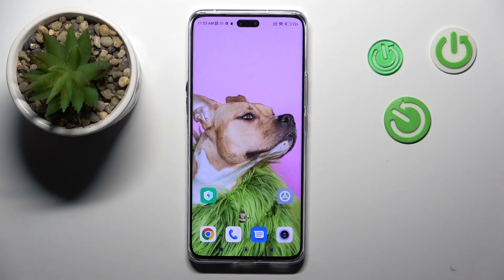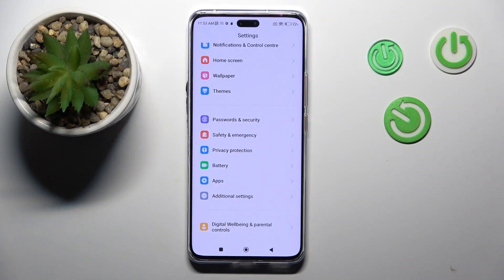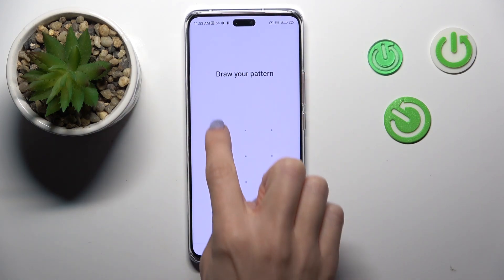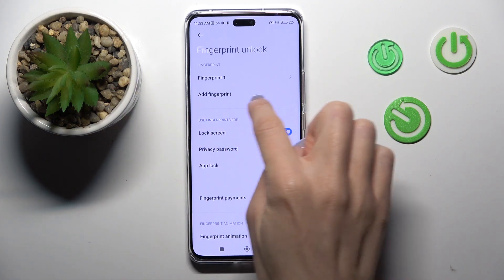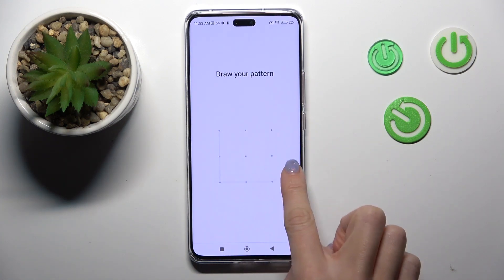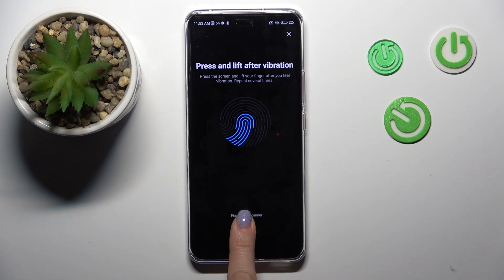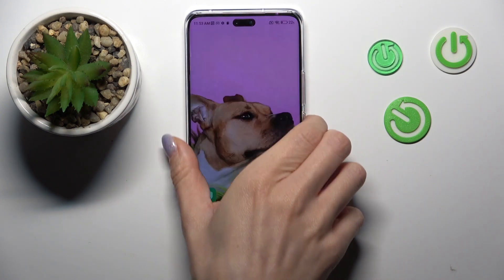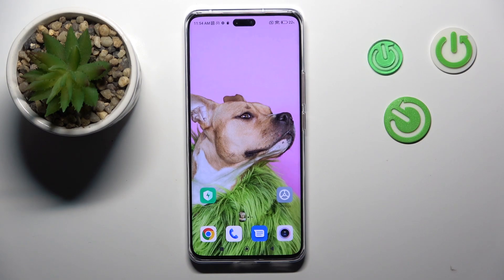How to Add Fingerprint on XIAOMI 13 Lite - Lock Screen Method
If you're looking to add an extra layer of security to your XIAOMI 13 Lite smartphone, this tutorial video is here to help. In this step-by-step guide, you'll learn how to add a fingerprint to your device using the lock screen method, making it easier and more convenient to unlock your phone while keeping it secure.

How to Link Fingerprint to XIAOMI 13 Lite? How to Set Fingerprint Lock on XIAOMI 13 Lite?